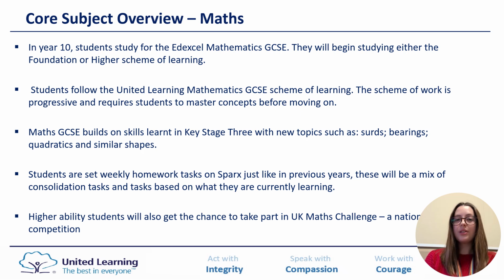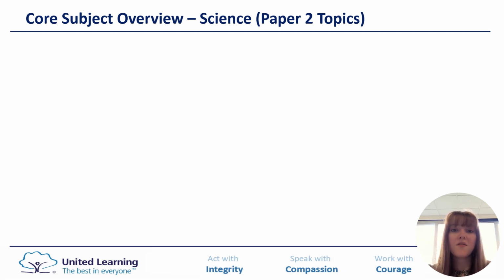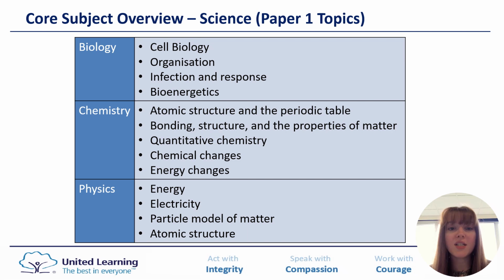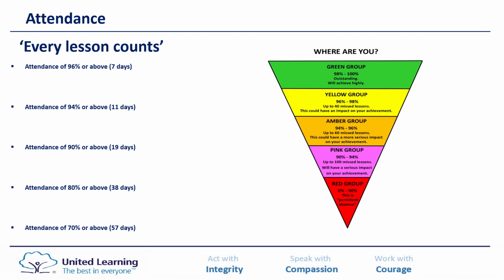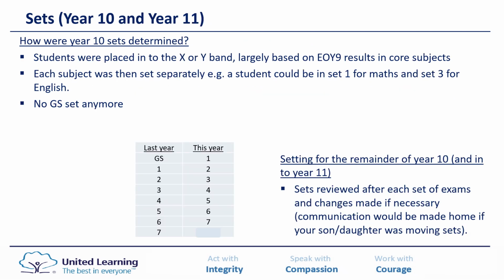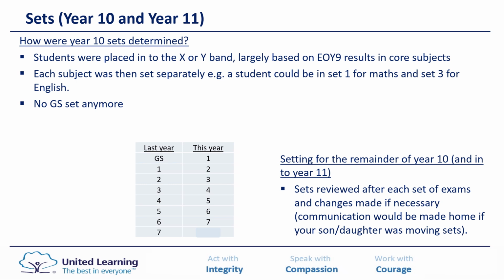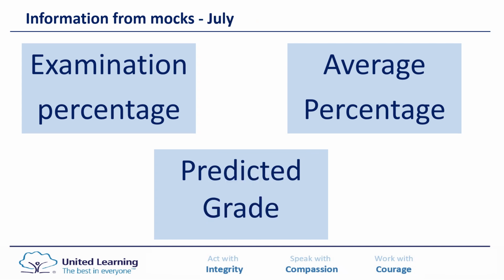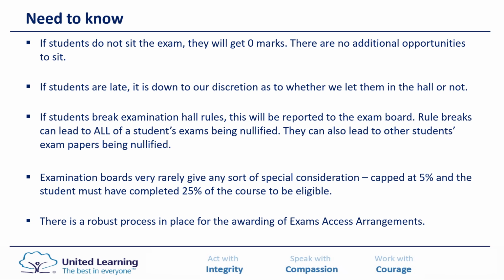Year 10 Information Evening 2025